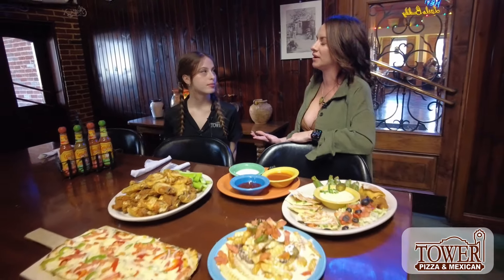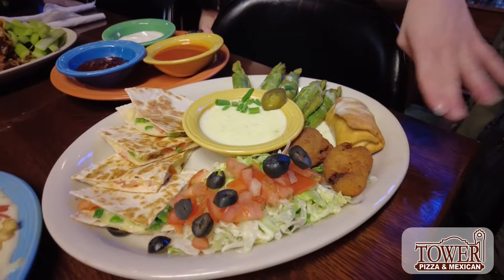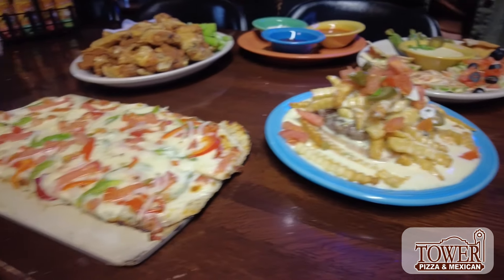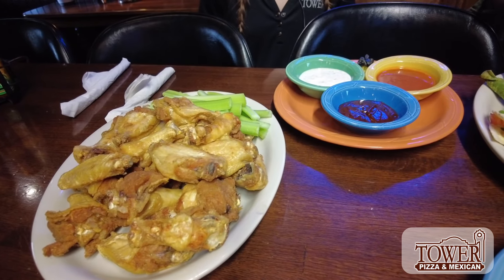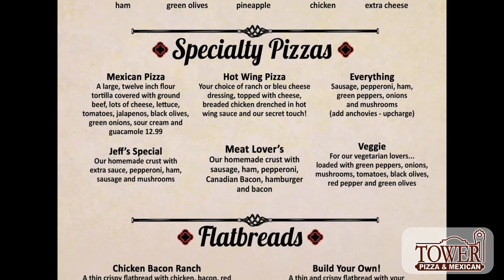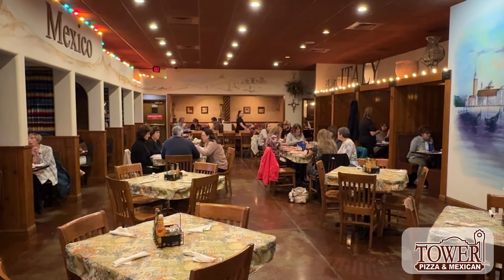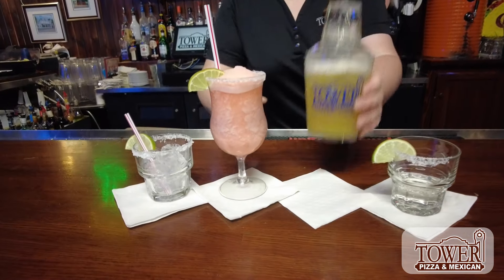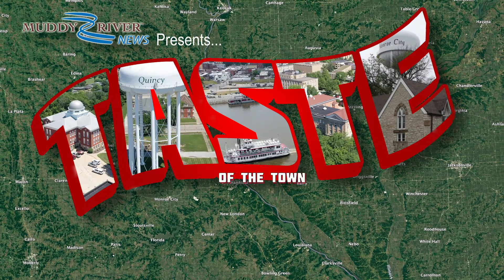TASTE OF THE TOWN - TOWER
Brittany Boll and Randy Phillips are out and about to give you tips on good eats around the region with our new "Taste of the Town" segment.

The first stop is in Quincy at Tower Pizza and Mexican. Of course, the visit ends with Margaritas!

SeeQuincy brings you "Taste of the Town".